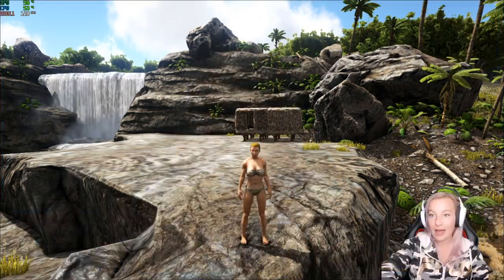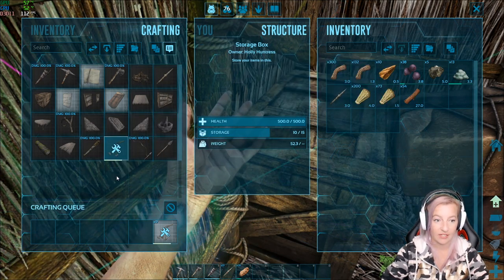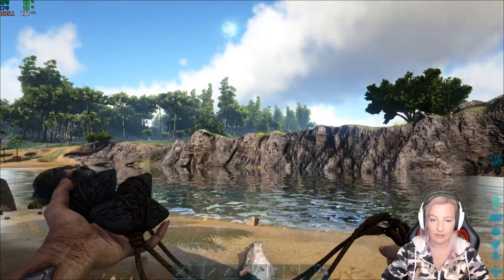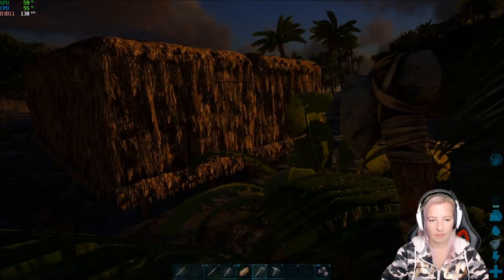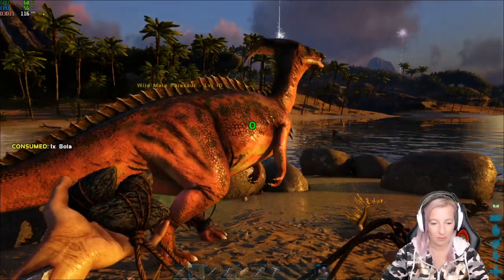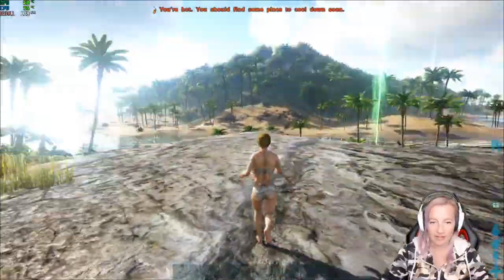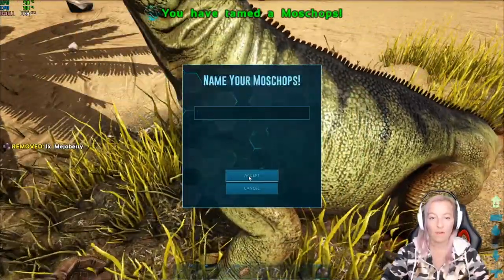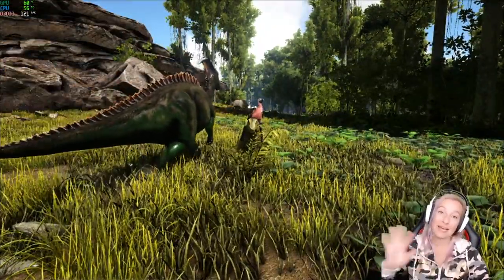😱 No mods, Ark Survival Evolved Beginners Guide 2020 Episode 2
Ark Survival Evolved, beginners playthrough 2020 no mods Episode: 2
Ark survival evolved is a survival based crafting game,
where we will beable to tame dinos, build bases and defeat bosses.
Looking back over the past few years of playing this game i realised i have never attempted to
play without mods. So here we are today starting from scratch naked alone and mod-less 😂
*Check me out on twitch sometime?
As always thank you for hanging out!!
Stay awesome ❤